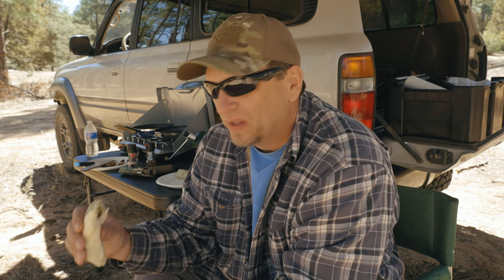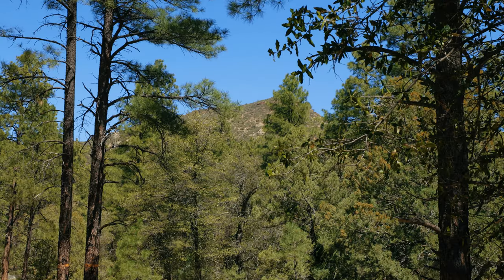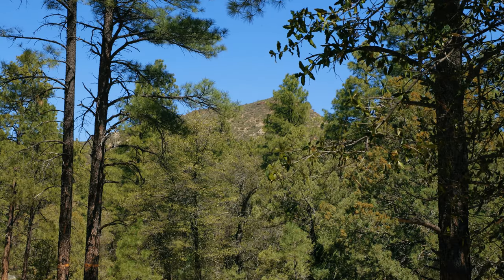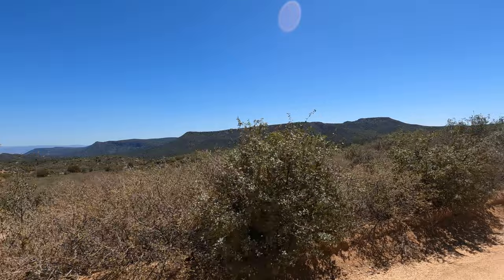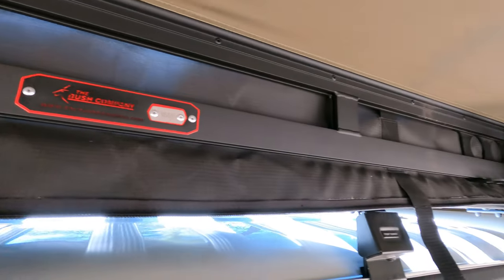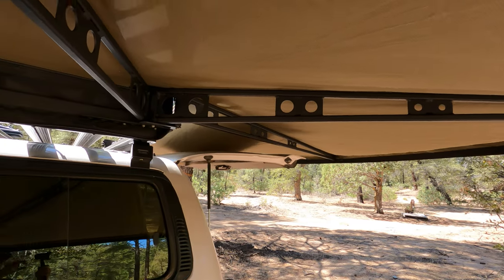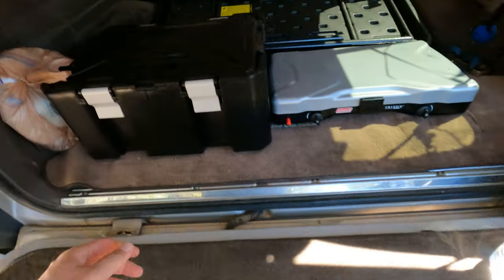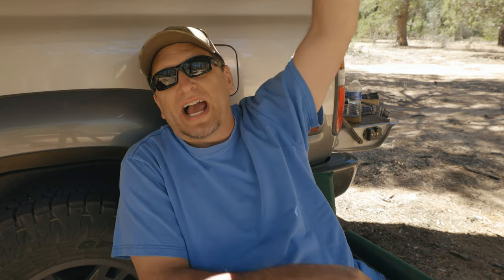Car Camping Breakfast | Toyota 80 Series Land Cruiser